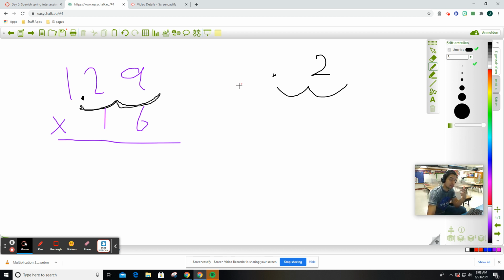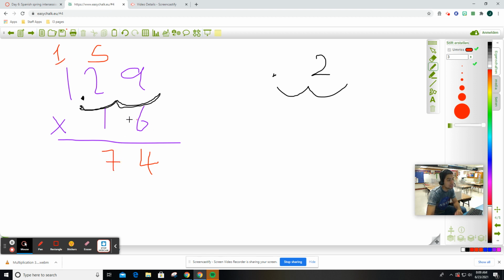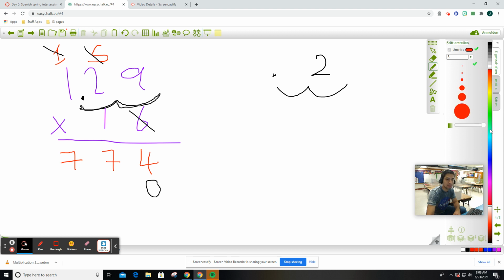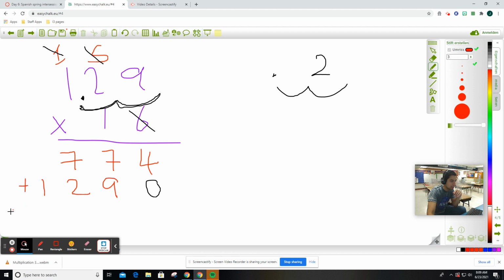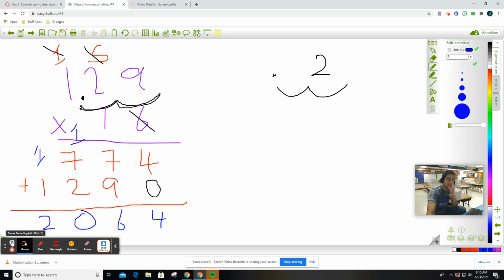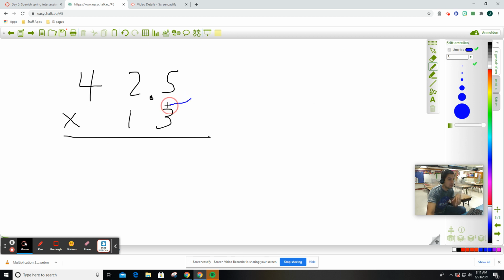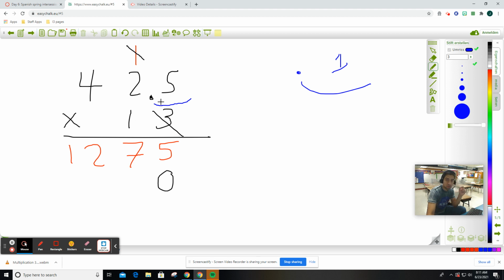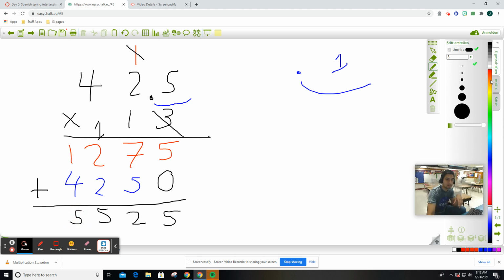Multiply whole numbers with decimals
In this video we go over the steps in multiplying whole numbers with decimals